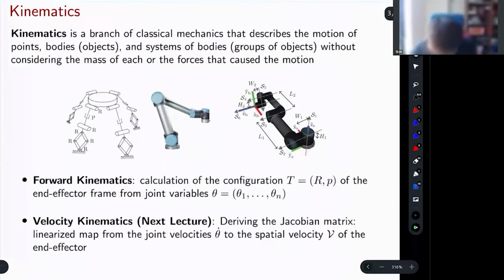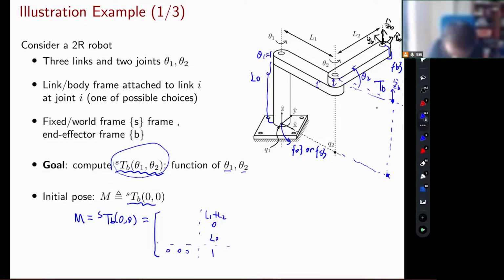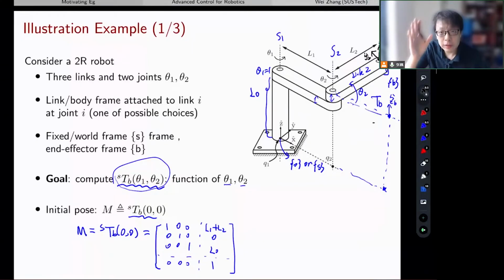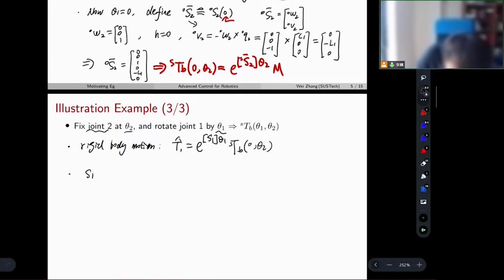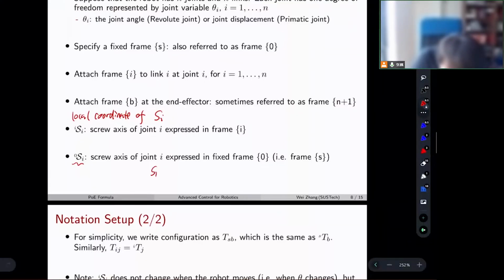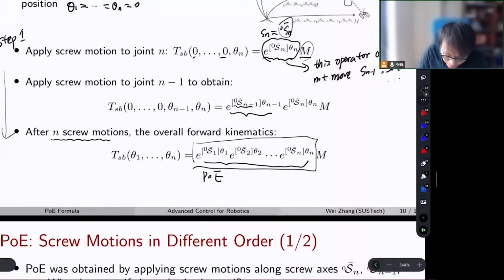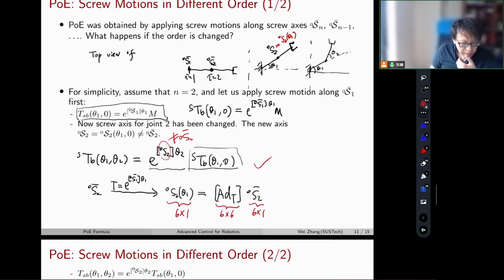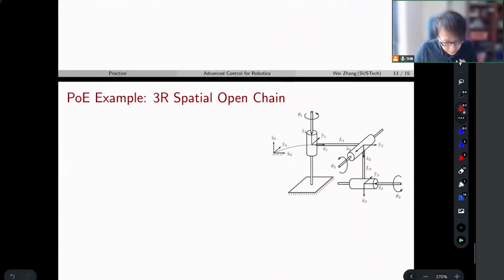Lec6-1 Product of Exponential and Kinematics of Open Chain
Contents: Motivating Example, Product of Exponential Formula Derivations